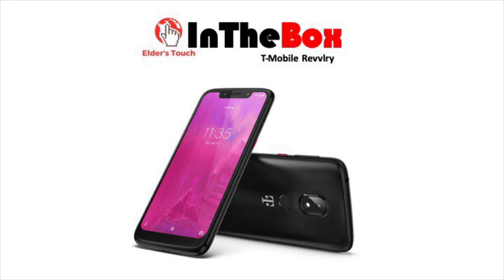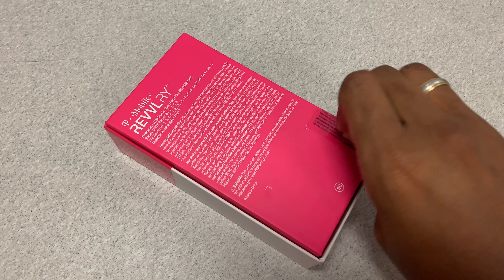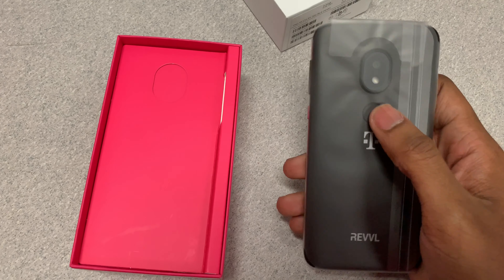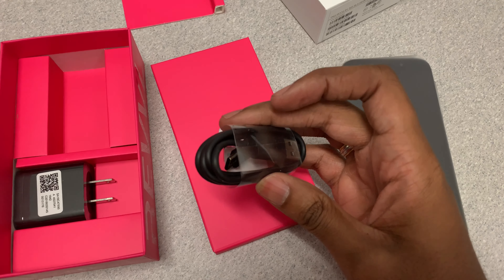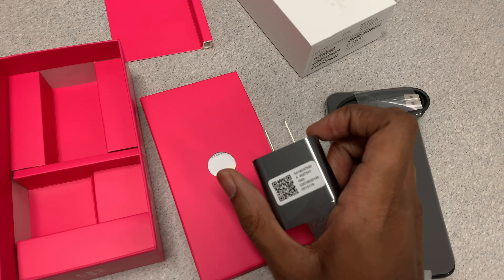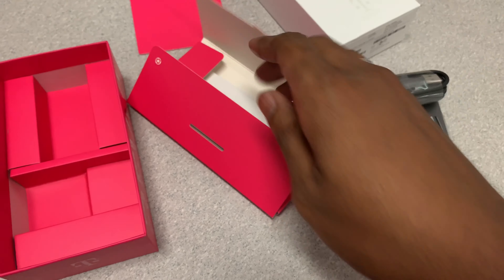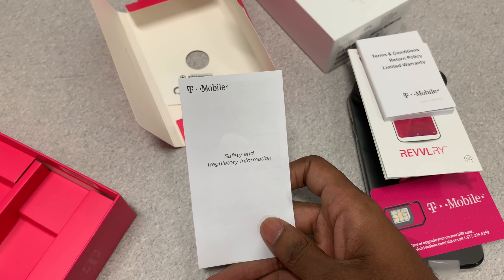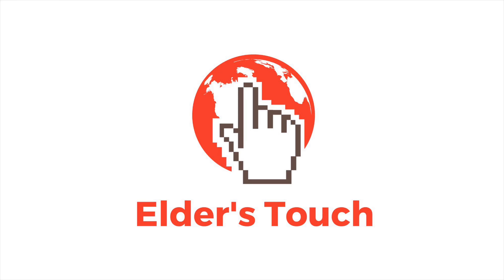InTheBox - T-Mobile RevvlRy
Unboxing the T-Mobile RevvlRy